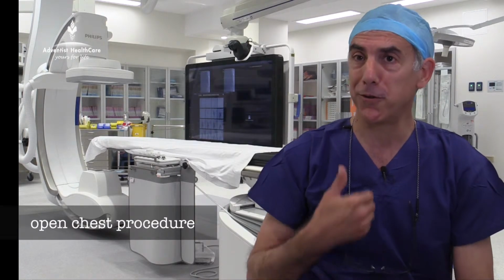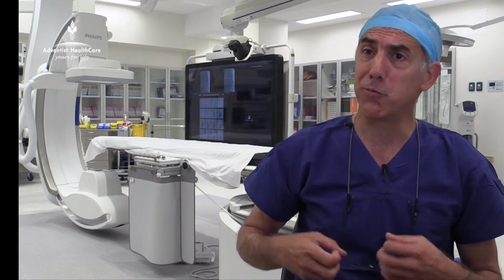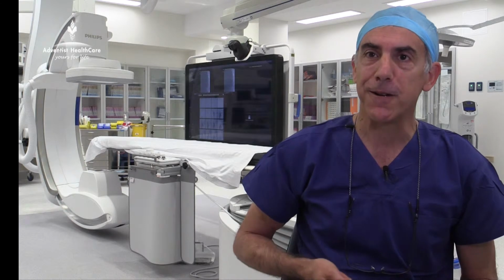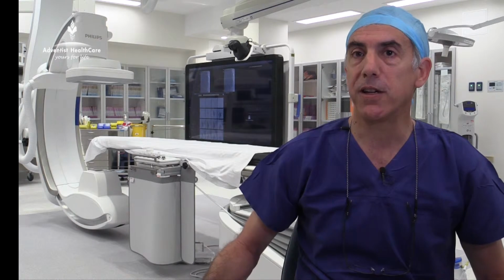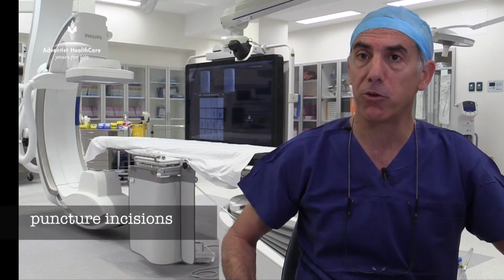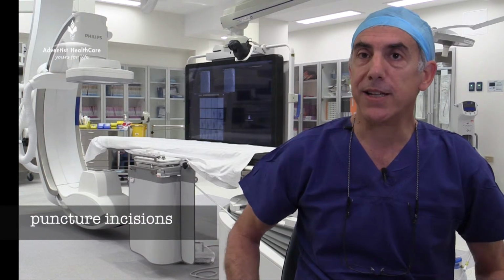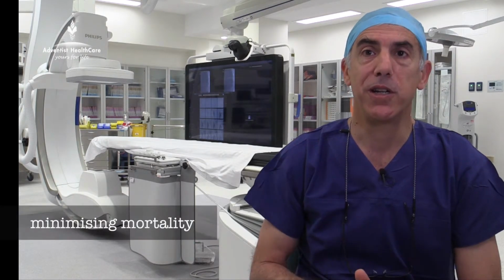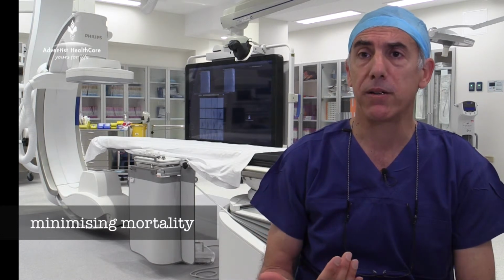Dr Richard Harris - Aortic Aneuryms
San endovascular surgeon Dr Richard Harris discusses aortic anueuryms.